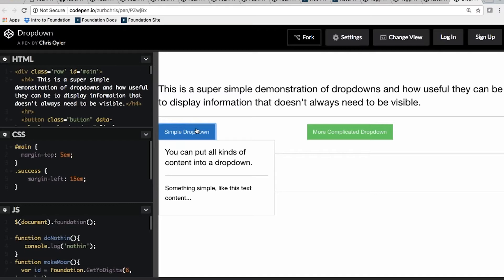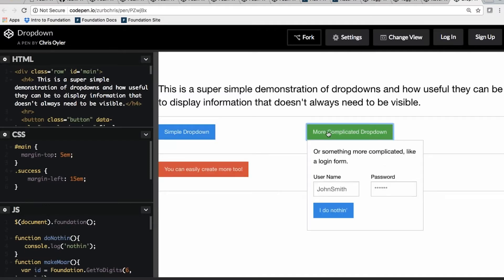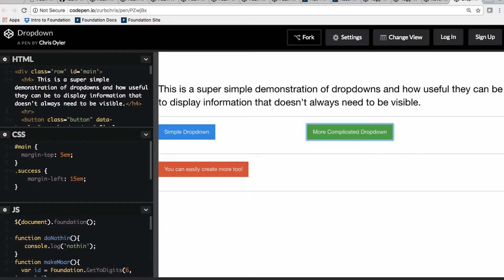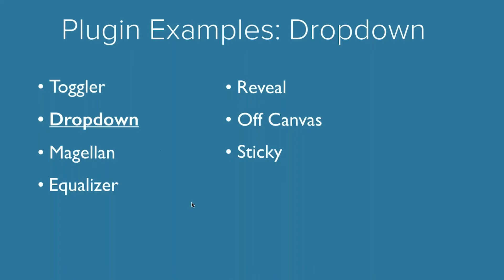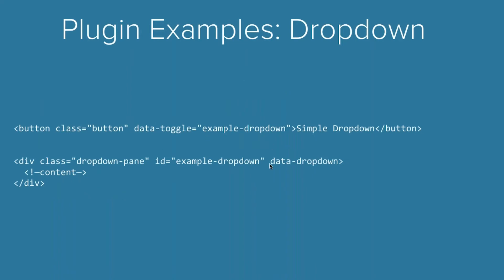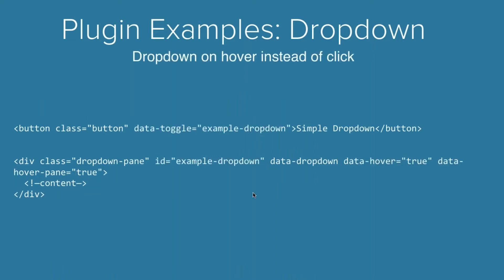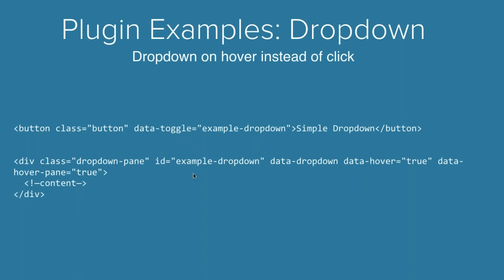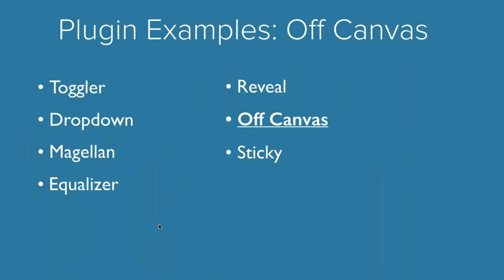Simply Create Complex Dropdowns with Foundation!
Dropdowns are found everywhere on the web. From dropdown menus to tooltips, their ability to hide information behind other content is extremely powerful, it's hard to avoid when designing responsive websites especially in today's era. In this video, we'll cover how to code dropdowns with Foundation and use built-in helper classes to achieve the desired interaction with your dropdown.

🙋🏽  ABOUT ZURB:

ZURB is a product design company that has helped millions of designers create better products, websites and services since 1998. We’re a team of designers, researchers and nerds that help companies design better products, websites and services by uncovering DesignInsights.